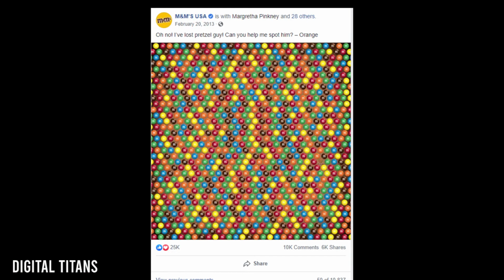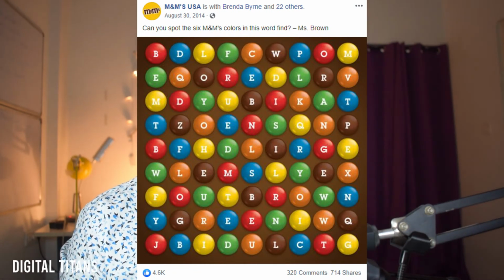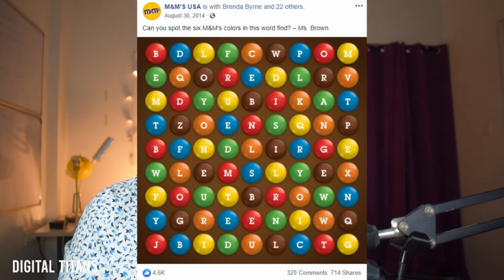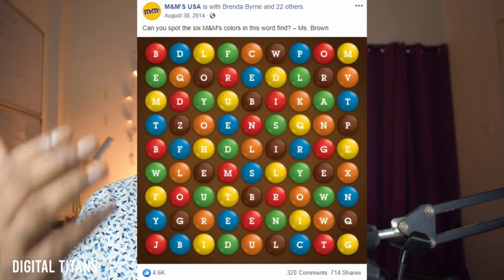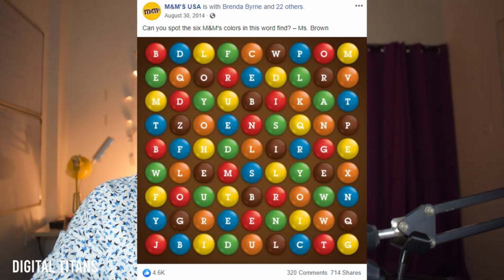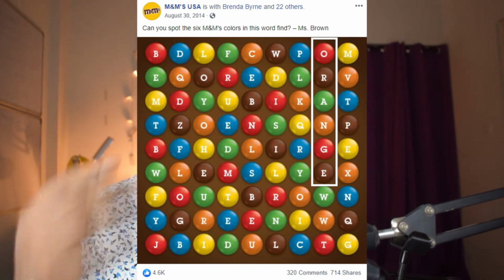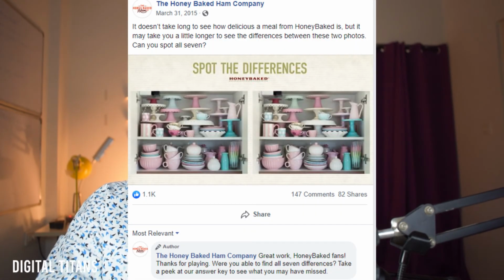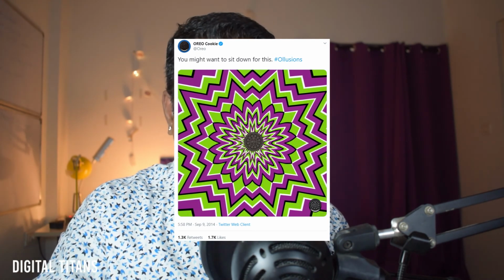Make visitors stay longer on your site w/Gamification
Reduce your site's BounceRate and make people stay longer and engage better on your site with Gamification. Gamification has a lot of advantages.

- Increase visitor time on site
- Make the experience enjoyable
- Convert better and
- Know more about your audience.

Gamification elements may be :
- Quizzes
- Spinning Wheel
- Puzzles and
- Games

Get access to Google Ads Unlimited course at just $14.99 / month
About me:

My name is KC. Ex-Googler. Digital Marketing Coach for over 15 years. An extremely passionate individual with enormous curiosity about what's new in Digital Marketing.

Cheers,

KC
Cheers,